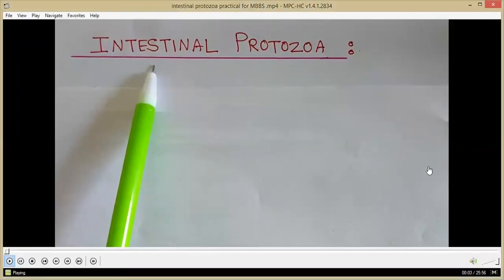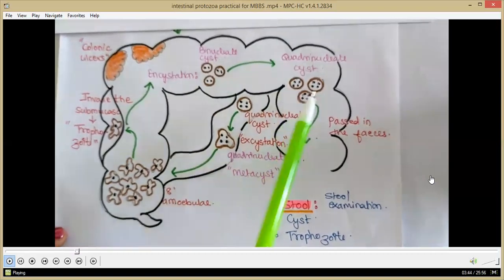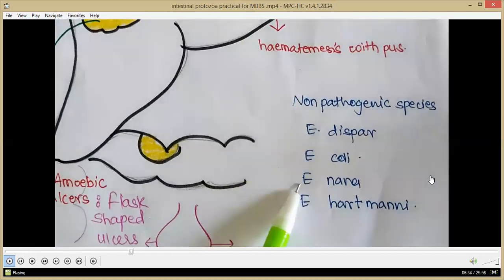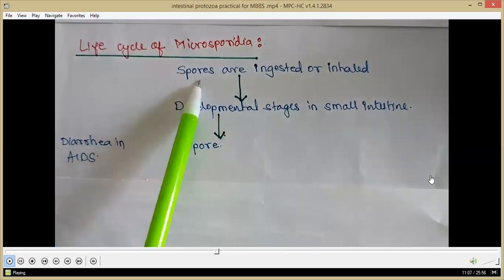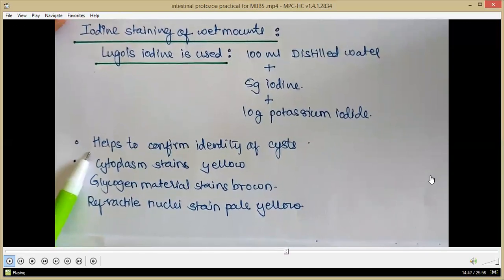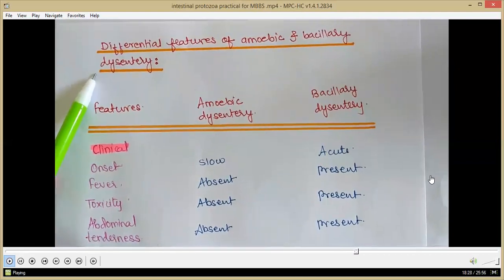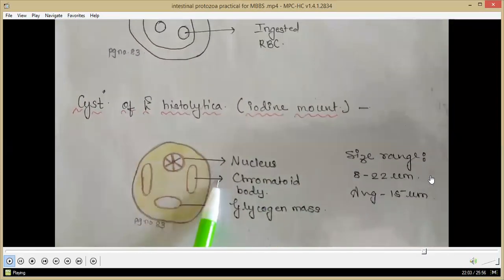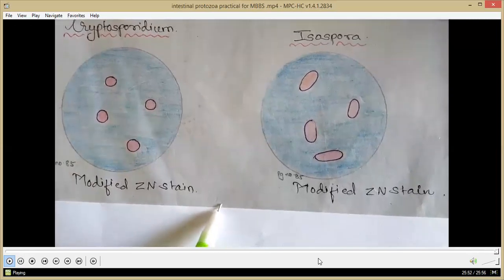Shraddha Gunjal Intestinal Protozoa